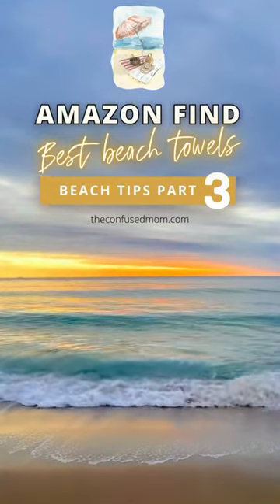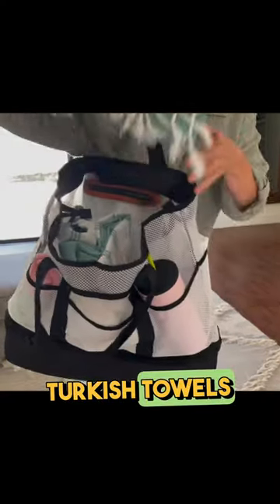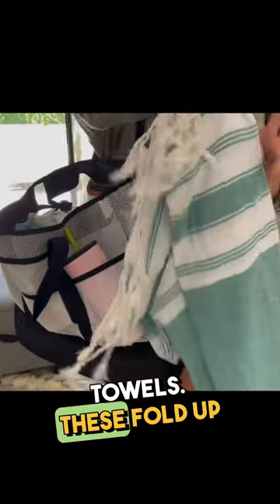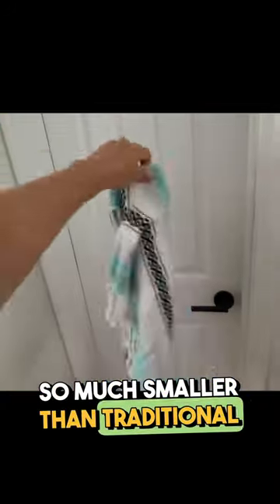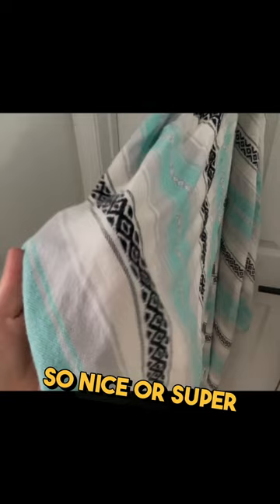Best beach towels?!?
Wondering what the best beach towels are?! These have been a game changer! They don’t get water logged or trap sand like traditional towels plus they fold up small to easily fit in your beach bag!

What are your favorite beach towels for beach trips?